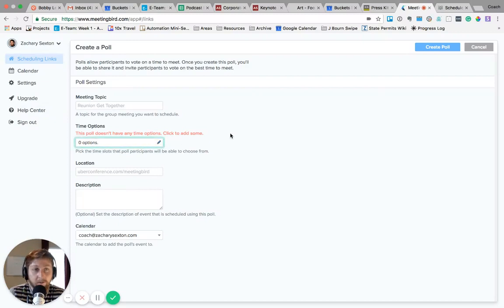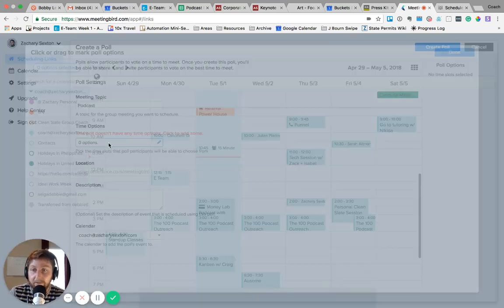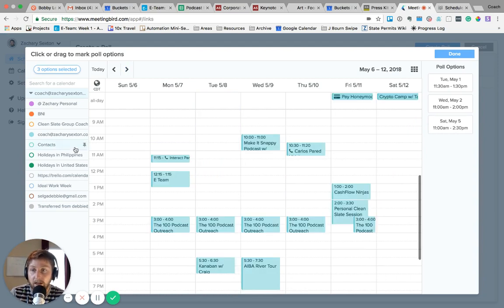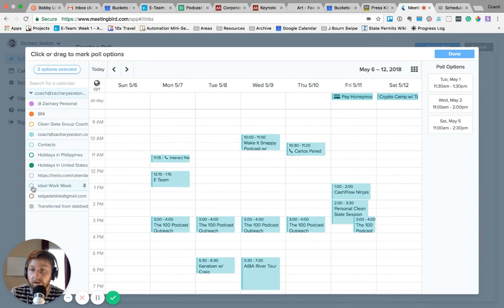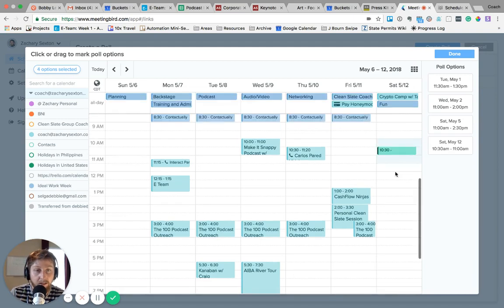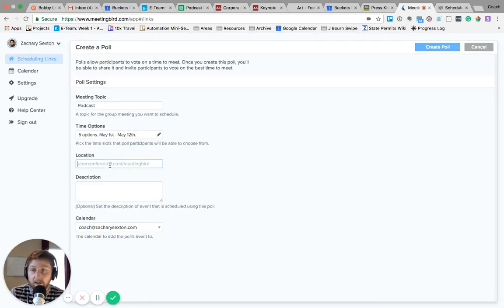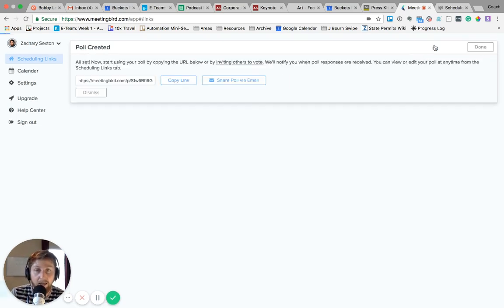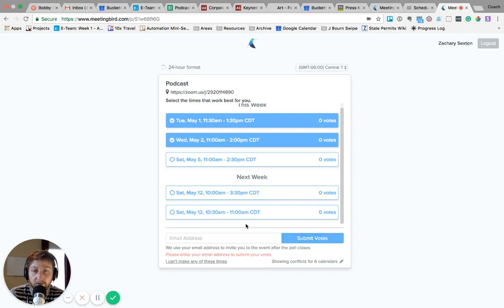How to use polls in Meeting Bird app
Have a group of people you need to get together for a call?

This video shows you how to save time with Meetin Bird's built-in meeting poll. It's like if Doodle and Calendly got married and had a productive app baby.

Yay!